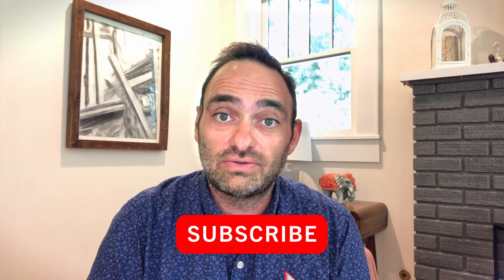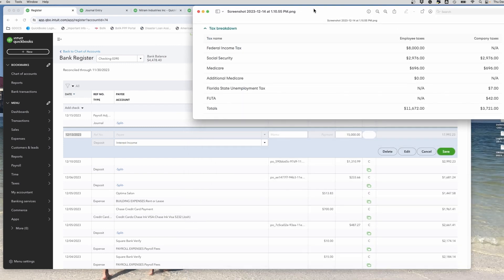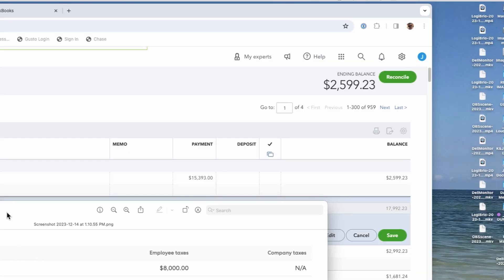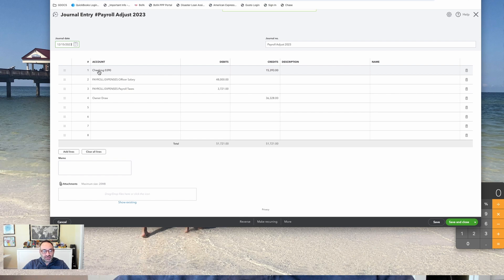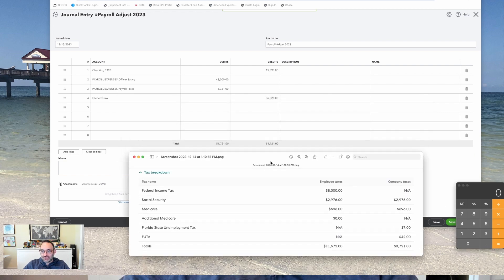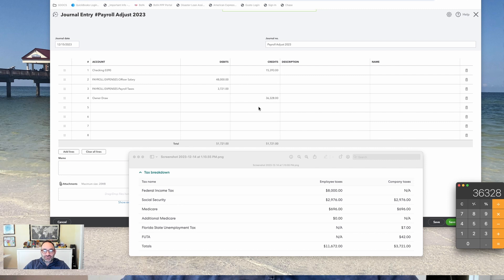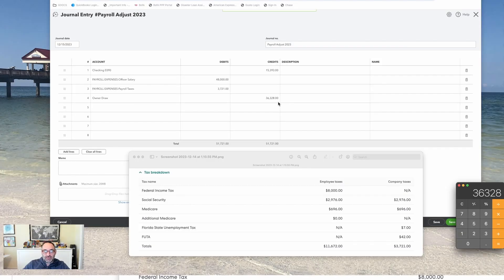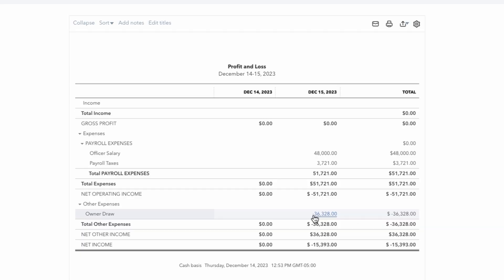How to Log an Annual Payroll in Quickbooks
In this video, I'll guide you through how to journal entry an annual payroll into QuickBooks. This process involves converting draws taken throughout the year into W-2 salary.

With this link, you'll get a $100 Amazon gift card if you sign up and run payroll before 1/31/2024. If your company has 10+ employees, you will get $200!) It helps me make these videos!

NEED HELP SETTING UP GUSTO?  🧠

I offer coaching over video chat in the areas of personal finance, small business, investing, and Quicken. You can book sessions here:

COURSES ✅
I also offer a free and paid course on incorporating yourself and managing your new entity properly once it's set up. Use the links below to learn more.

INCORPORATE YOUR BUSINESS ($0)
Entity information and setting up an entity using IncFile

INCORPORATE & MANAGE YOUR BUSINESS ($197)
Entity setup, Federal Tax ID, S-corp election, State tax ID, Banking & Payroll

Play Louder is a financial management firm providing independent CFO services for businesses and high-income individuals. The Play Louder blog also serves as an invaluable resource to help individuals and business owners increase their net worth and plan better for their future.

Joe DiSanto is not a licensed CPA or Attorney. The content on PlayLouder.com is for informational and educational purposes only and should not be construed as professional financial, tax or legal advice. Should you need such advice, consult a licensed attorney, tax, or financial advisor.